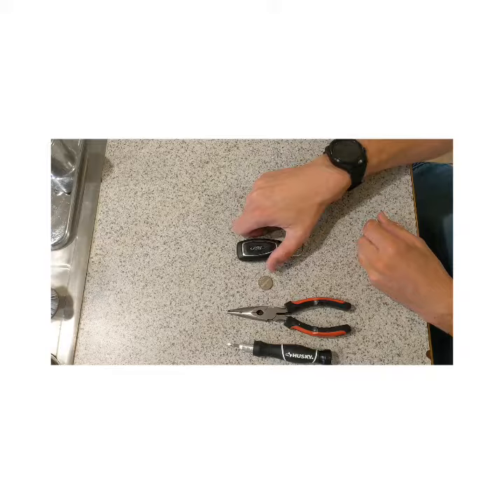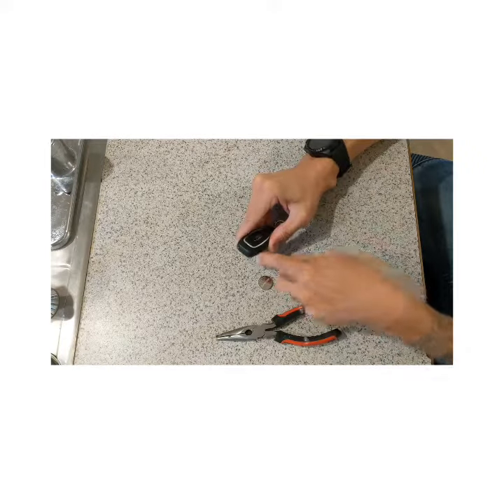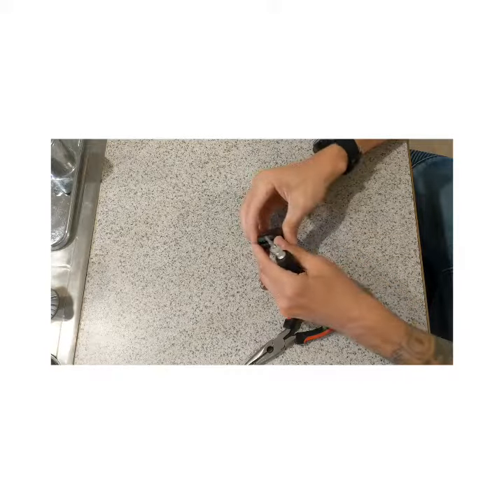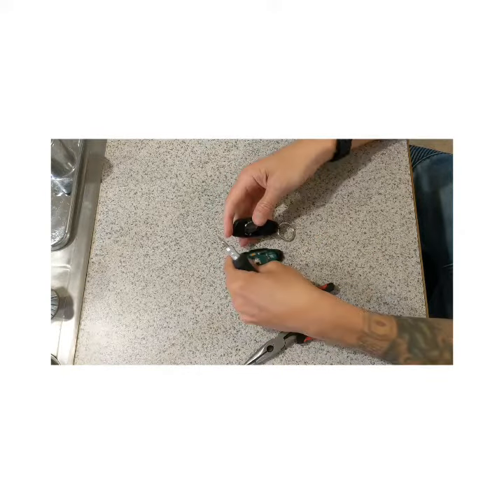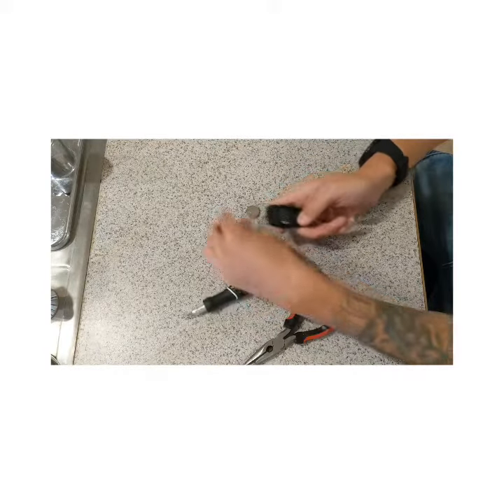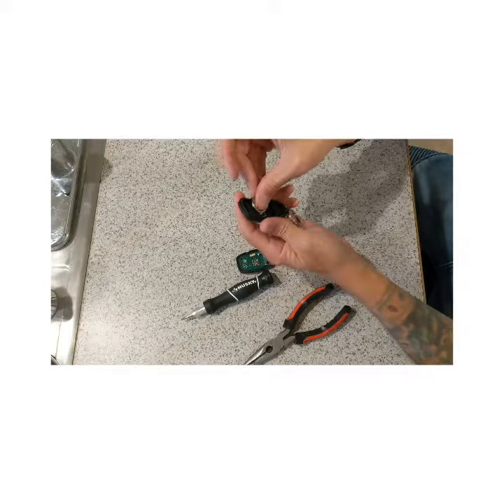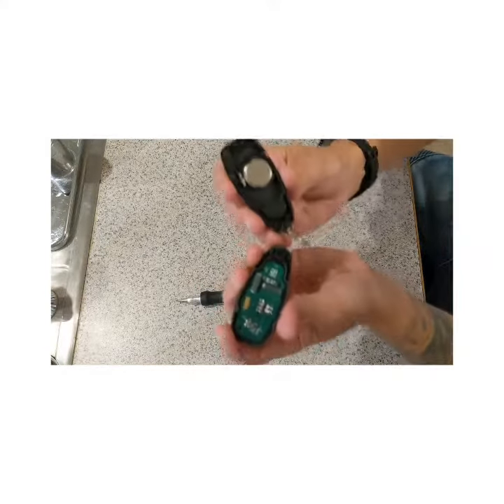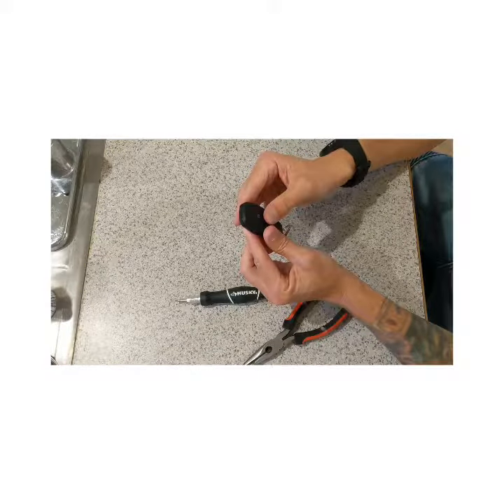Replacing the key fob in a Ford Focus 2015-2018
Super easy, takes 1 minute!